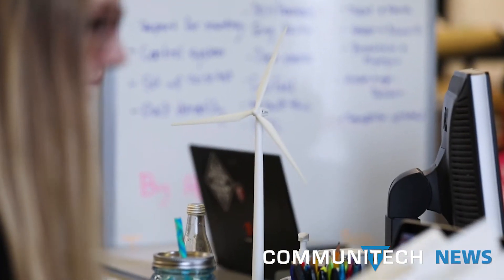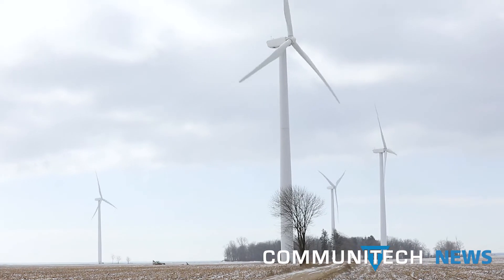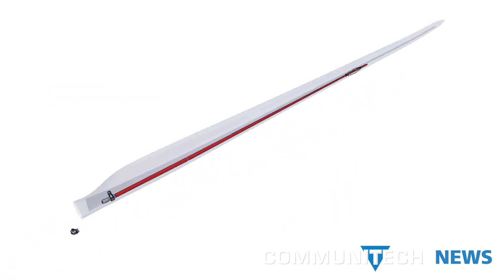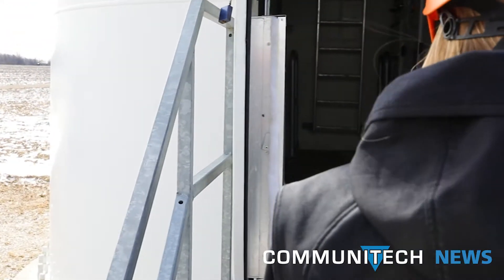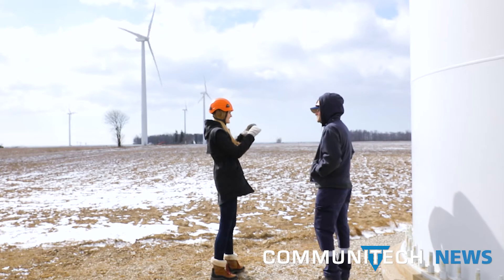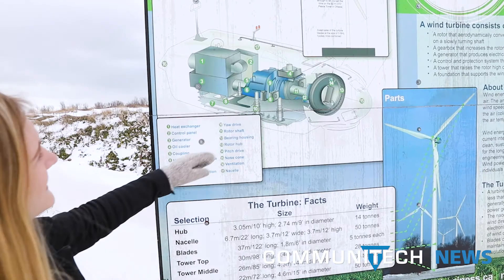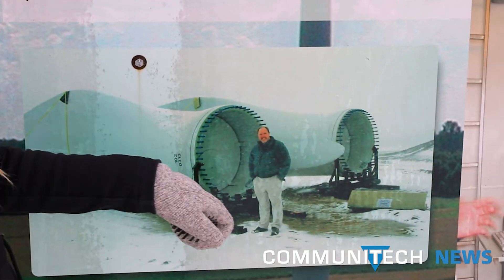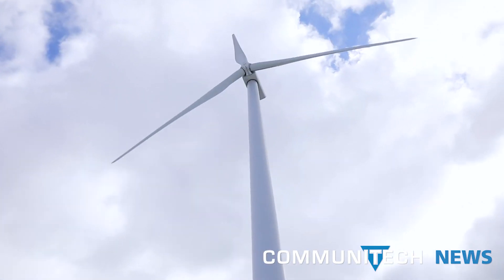We Built This — Borealis Wind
Borealis Wind is an environmental tech startup founded by Daniela Roeper that has an ambitious mission: to help renewable energy replace fossil fuels. Their first product is a de-icer for wind turbine blades that can save cold-climate wind farms millions.

Borealis Wind won the Deloitte-sponsored Fierce Founders competition in August 2016. Read more about the company on Communitech News

Video by Phil Froklage.